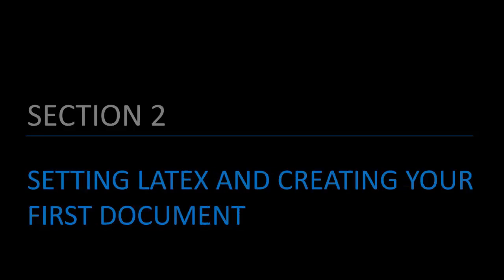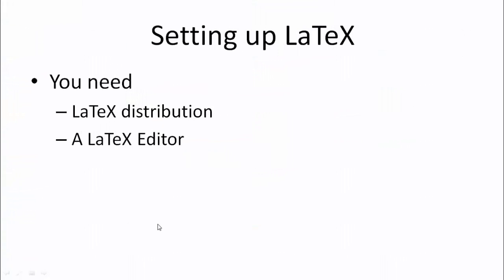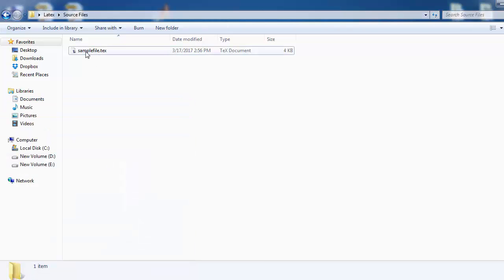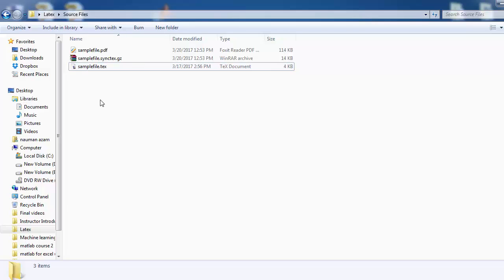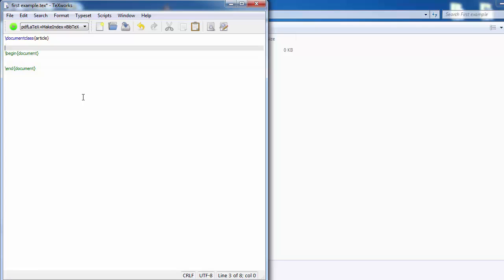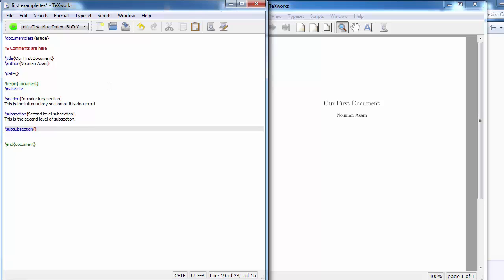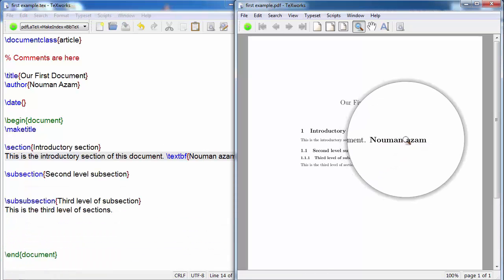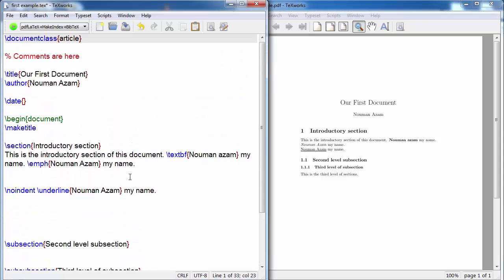Latex Tutorial: A complete udemy course on latex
Course Description:
This course illustrate the essential components required to create a professional quality documents with the LaTeX. LaTeX is frequently used to write thesis, reports, scientific papers for journals and conferences and making presentations. The essential beauty of LaTeX is that it separates the task of document layout/visual representation from that of the contents of the documents. As a result you pay more attention to the actual contents and are not distracted by the visual appearence. It also automates many of the tedious processes involved in writing a professional publication.

For complete course with discounted coupon already activated please follow the following link

Some of my other course you may be interested in are

1. MATLAB from A to Z: From Programming to App designing

2. MATLAB App Designing: The ultimate Guide for MATLAB Apps

3. Create apps in MATLAB with App Designer (Codes Included)

4. Data Analysis with MATLAB for Excel Users.